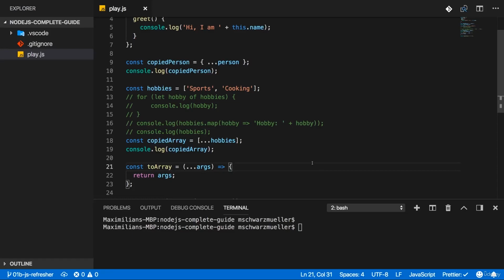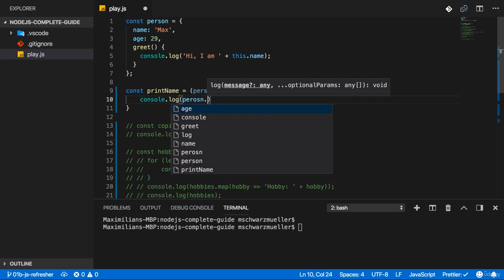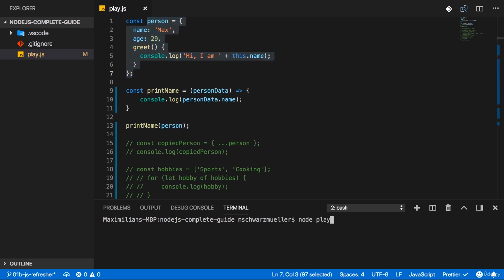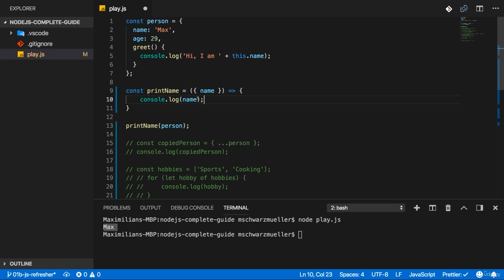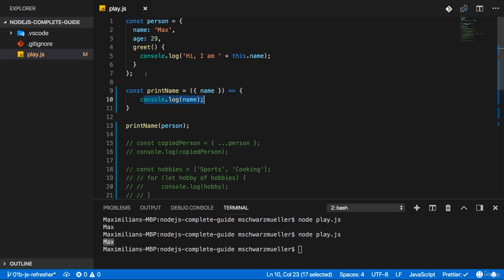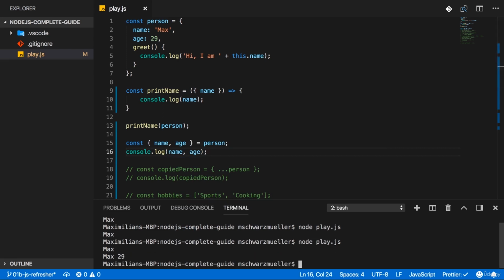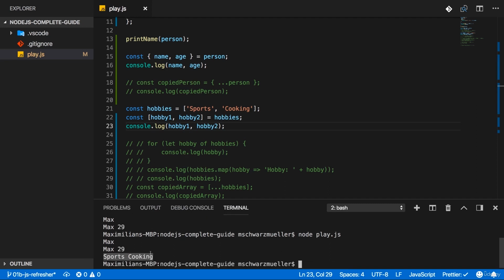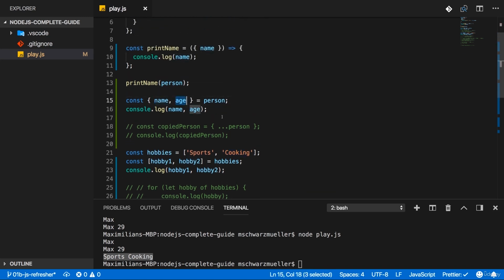Destruction in NodeJS The Complete Guide MVC, REST APIs, GraphQL, Deno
Node Js:
 The Complete Guide MVC, REST APIs, GraphQL, Deno